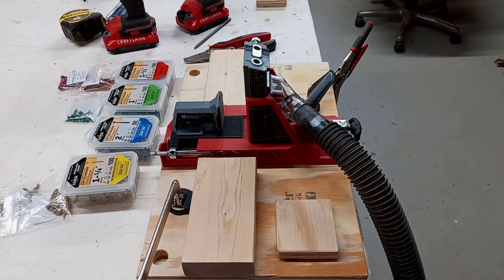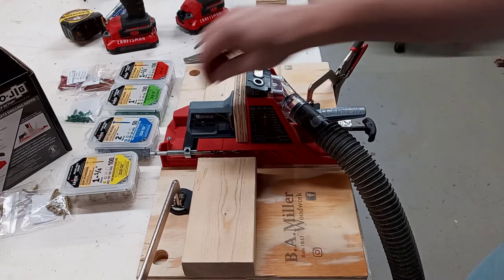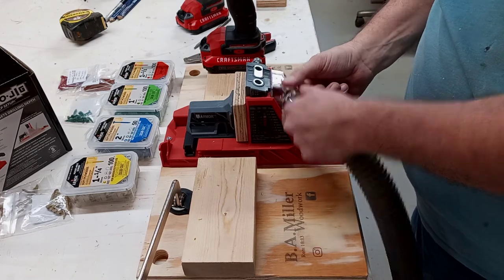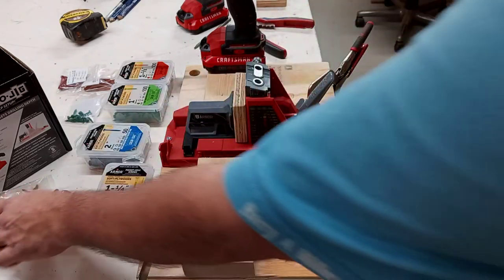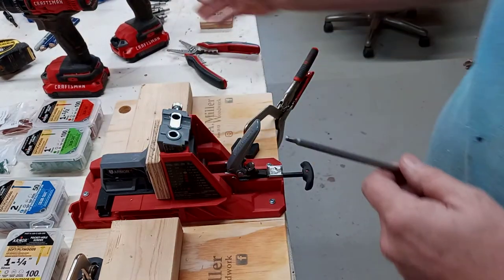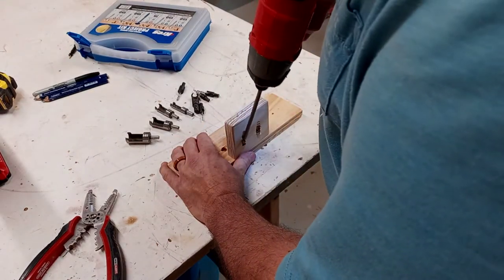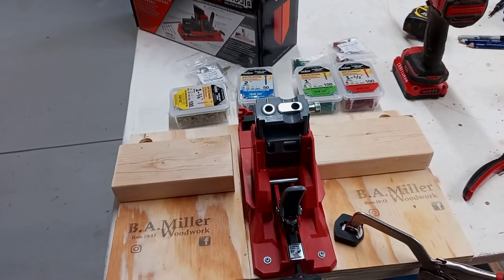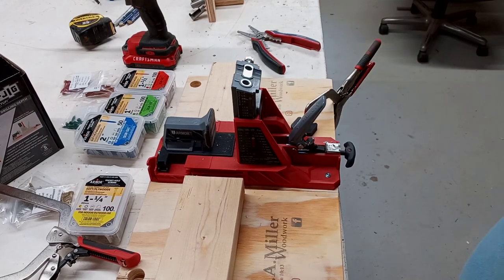Armor Auto Jig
Let's look at the Armor Auto Jig.